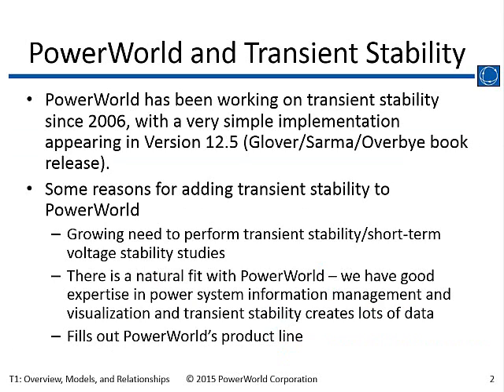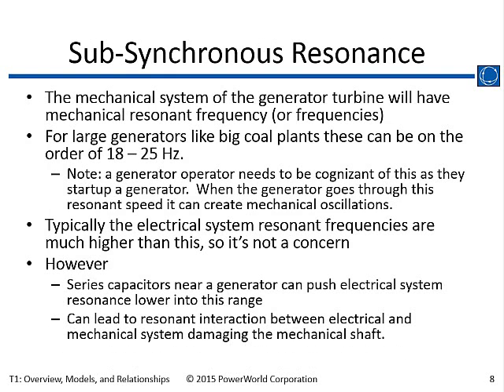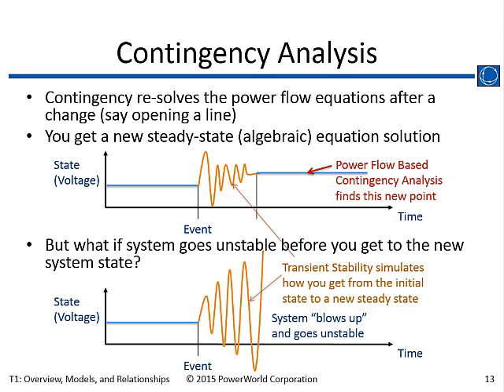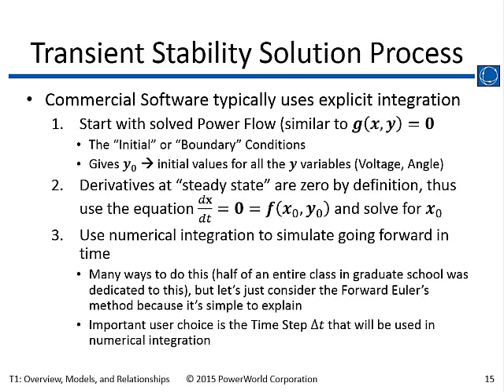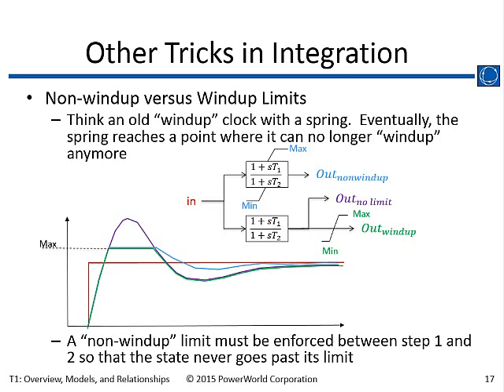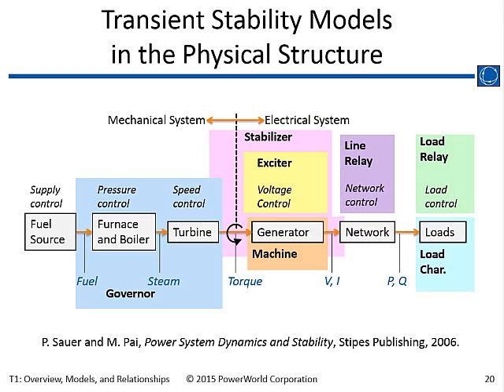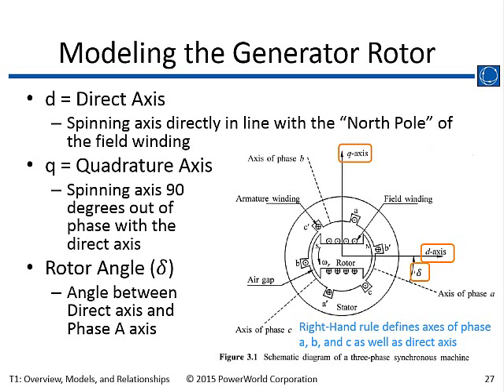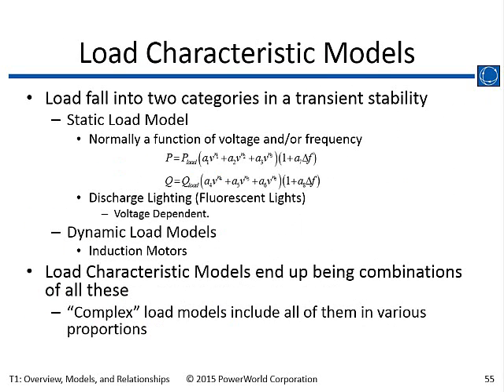T1: Transient Stability Overview, Models, and Relationships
Machine, Exciter, Governor, Stabilizer, Turbine Load Controller, Other